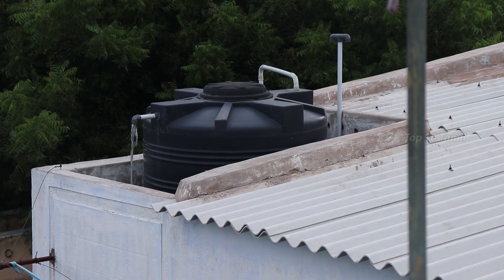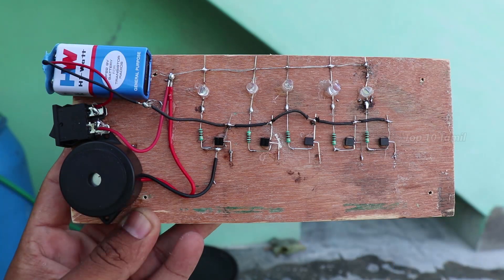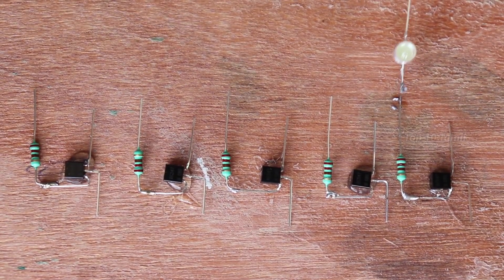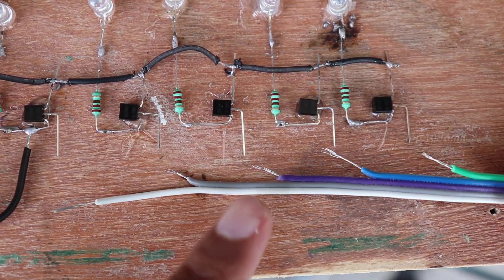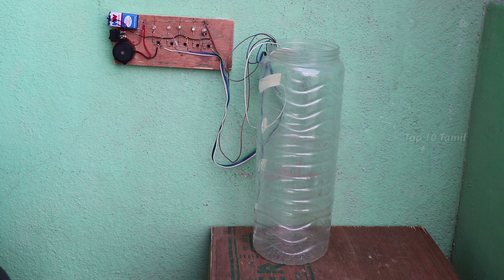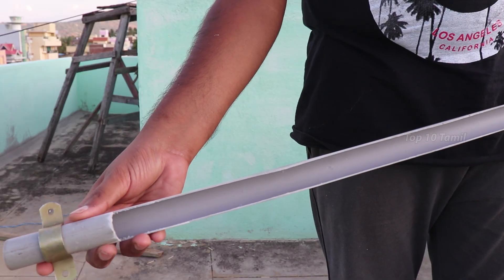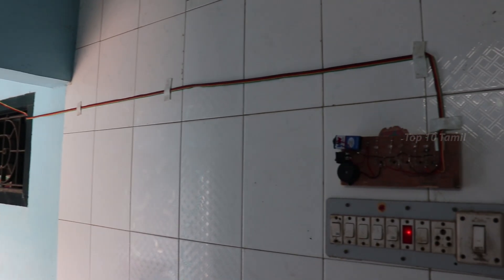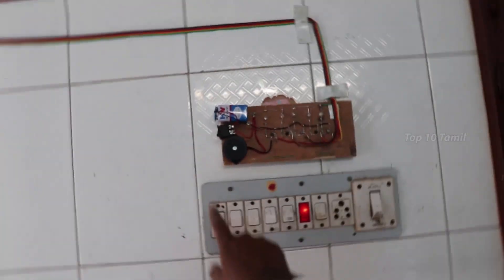நம் வீட்டில் Water Level Indicator மற்றும் Alarm செய்வது எப்படி | How to Make DIY Water Level Alarm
நம் வீட்டில் Water Level Indicator மற்றும் Full Alarm செய்வது எப்படி | How to Make DIY Water Level indicator with Alarm in home

- Rs.589
Needed Things Mension Below ---
#1 9V Battery With Connector(5 Pieces link)

#2 220 ohm resistor(set of 100 Pieces link)

#3 BC547 Transistor (set of 10 Pieces)

#4 LED Lights 5 Different Colours (set of 100 Pieces)

#5 Switch (set of 20 Pieces)

#6 Sound Buzzer(2 Pieces)

#7 Diy Project Wire Black Colour(5 meters)

Today I am going to talk about a very useful project that I had taken up. It is called the Water Level Indicator. Nowadays everybody has overhead tank at their homes. But everyone who has a water tank above knows the kind of problems that they face. Firstly there is no system to track the water in the tank. Then there come a secondary problem that is when their water pump is started they have no idea when it gets filled up and sometimes there are situation where the pump keeps on pumping water to the tank and the water starts spilling out from the tank. There is wastage of energy as well as wastage of water.

The house where I live in has an overhead tank which is about 30 feet from the ground level. I was getting bored going up the rooftop to check whether the tank has filled or the water level was below to start the pump. I had to do this again and again. Then I sought for a solution. I always used to think of the possibilities of how can this problem be tackled in an electronic way. After years of research and by trial and error,  I found one and wanted to put whatever I have done out here so that it may be helpful to someone who has a overhead water tank at their homes.

Basically the unit is made up of various sensors acting as a switch. Let me explain in a simple way. What happens is when you turn on you water pump, the water starts to get pumped from your underground reservoir  or from your underground water supply from the pipes to your water tank. In the tank there is a set of sensors, in the water tank. Just think them as a switch, as the work of the sensor will be to connect a circuit. So the water starts to get filled in the tank and when the water level in the tank starts to rise up, what happens is that the sensors that is installed in the tank starts to get activated one by one indicating the water level in the tank. And finally when it reaches to its top most sensor, there will be a visual display as well as a sound from the unit indicating that the water has filled in the tank and one can be alerted that the tank has been filled up and the water pump has to be switched off saving the electricity bill as well as over flow of water from the tank.

The heart of the circuit is the transistors BC 547. There are total 5 transistors in the circuit and each one will be sensing the level of water present in the overhead water tank. There is one extra power LED without a transistor and that is because this Red LED will be telling us two things. Firstly when you power the unit it will be monitoring the power present in the unit and secondly it is also the indicator telling you that there is no water at all present in the tank. As because the water level is below the No. 1 (as shown in the circuit) sensor, no LED's will be lighting up, but only for the one Red LED. Therefore when you switch on your unit if you see only one Red LED lighting up then you know that the is no water present in the tank and therefore you should make you water pump on.
Then as shown in the figure i have given all the LED's in various color.

Here you can add any of the normal buzzers that are readily available in the market and if  it is not then you can make yourself with a simple . I am giving a small circuit diagram, it is really simple to make and there are minimum parts. It is a simple audio oscillator. I have also provide a circuit diagram here but if you are able to manage a buzzer then no need to assemble this circuit.